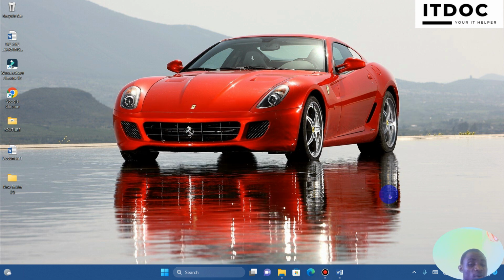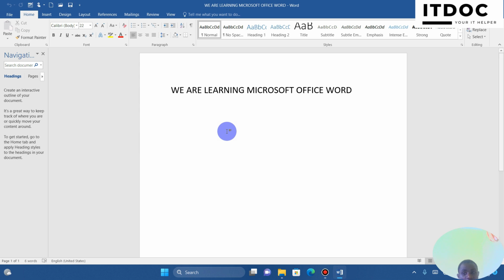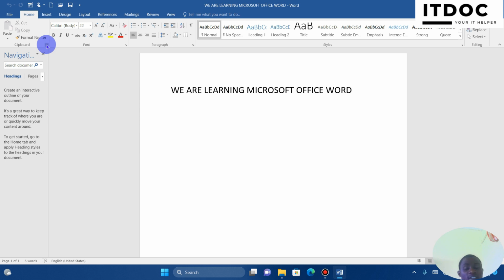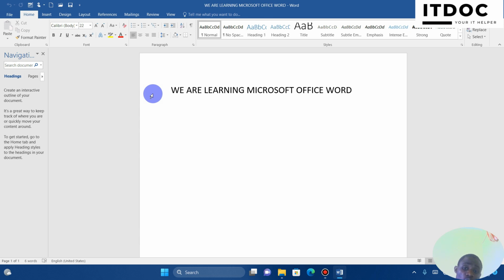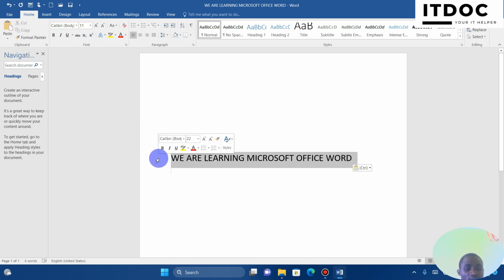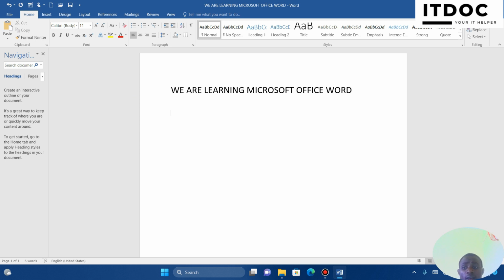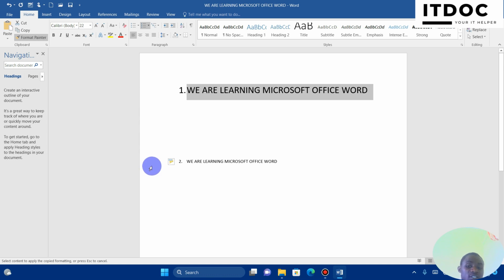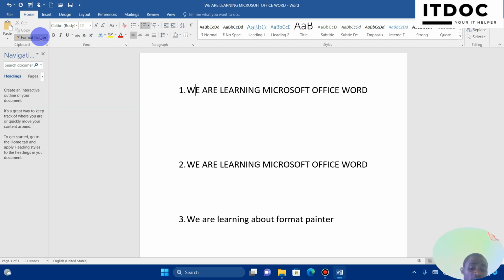Microsoft Office Word - Understanding the practicalities and features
Understanding the practicalities, features and the use of Microsoft Office Word - Beginner tutorial